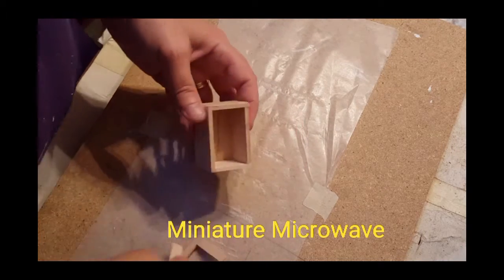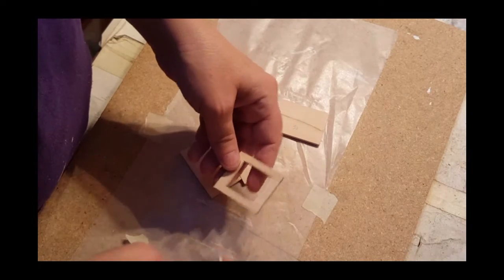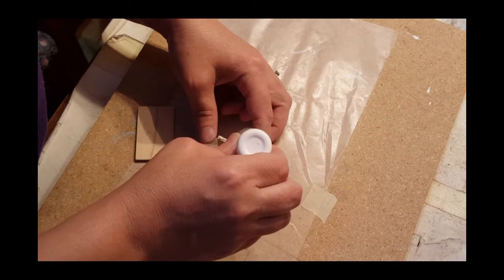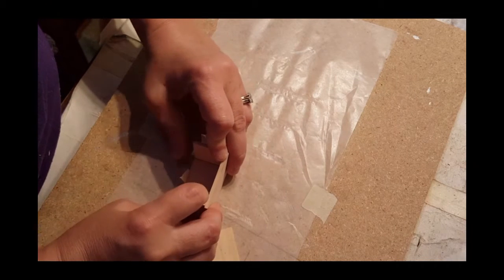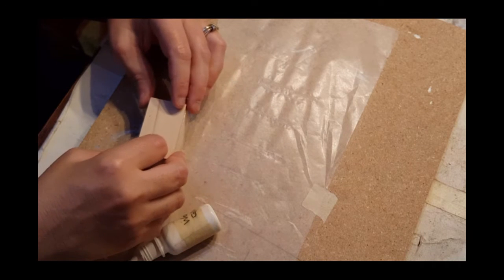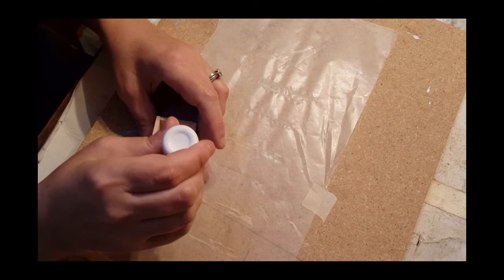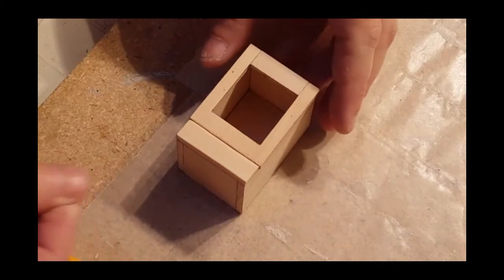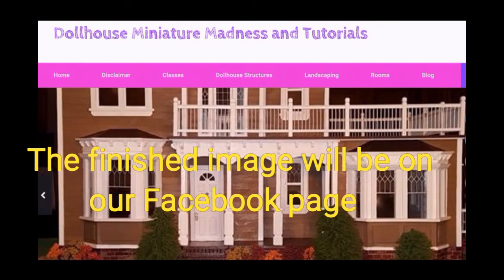Miniature Microwave DIY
This video will show you how to make a miniature dollhouse microwave. The template for this will be added to my